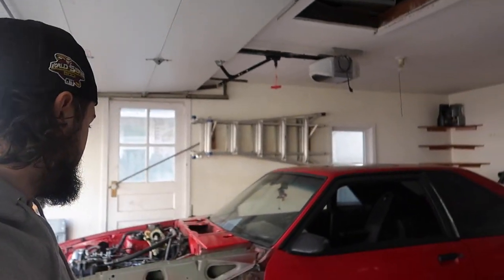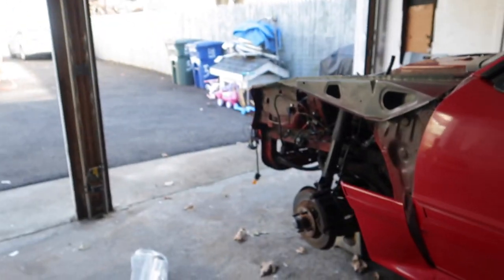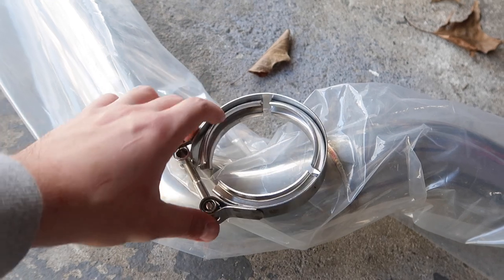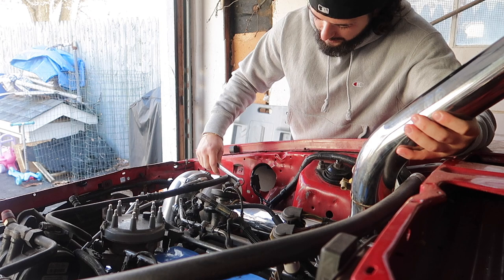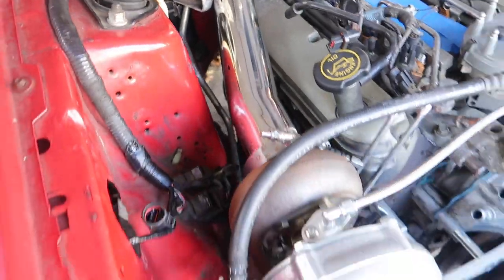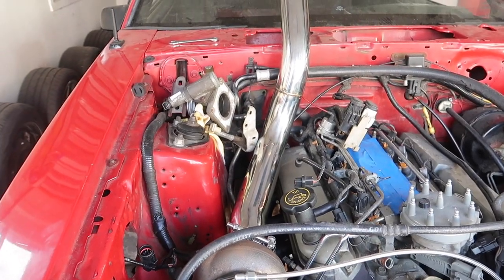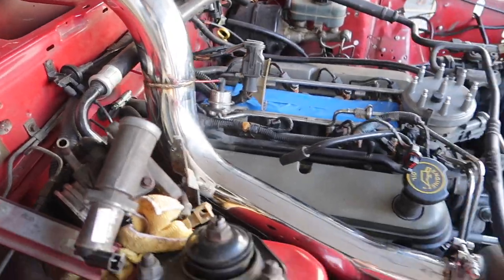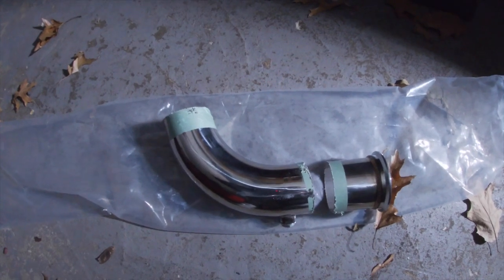Turbo Foxbody Getting Hood Dump Setup??!!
Yea I wanna stand out amongst rest of turbo fox owners especially with stock motor!